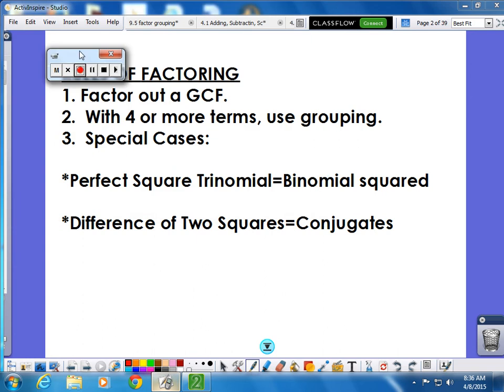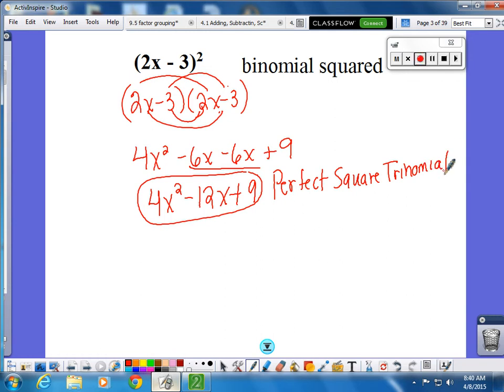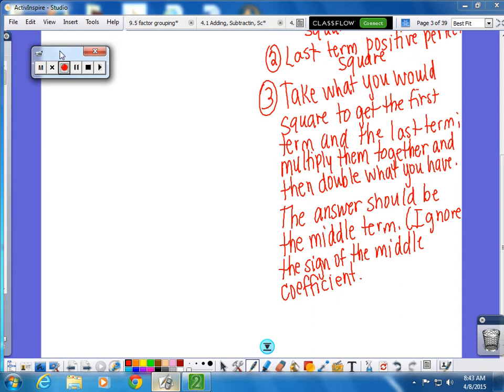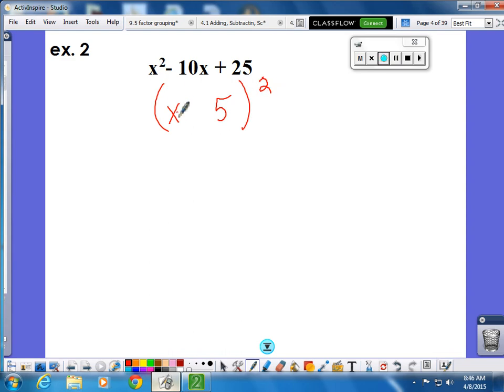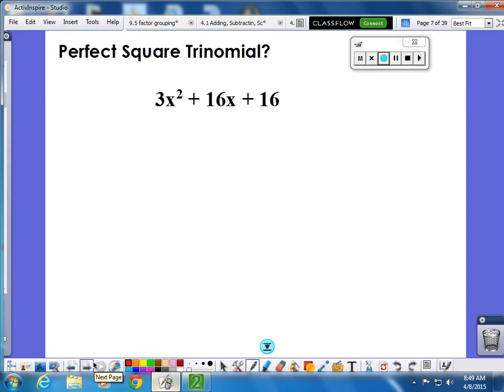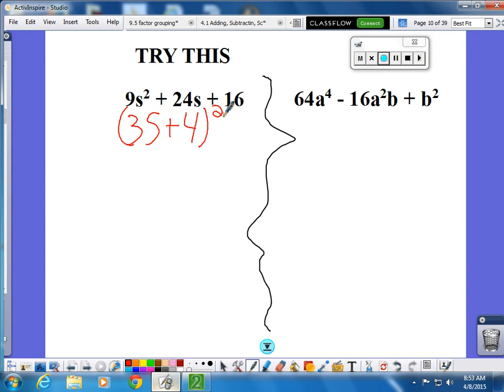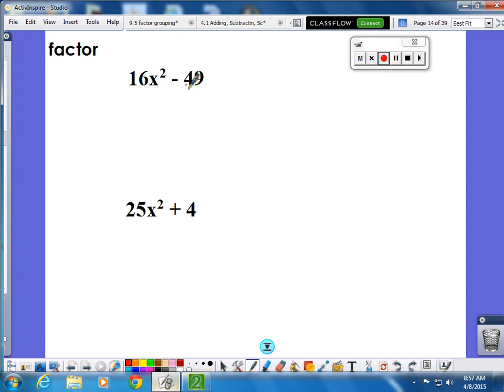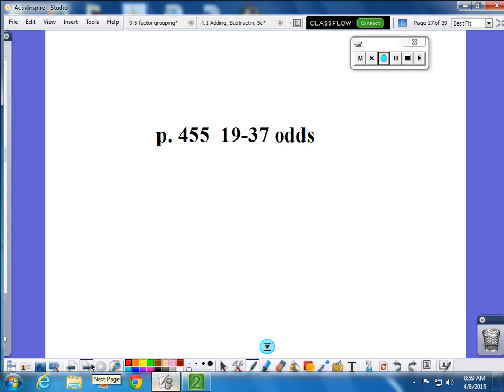Alg 1 9 6 Factoring Special Cases